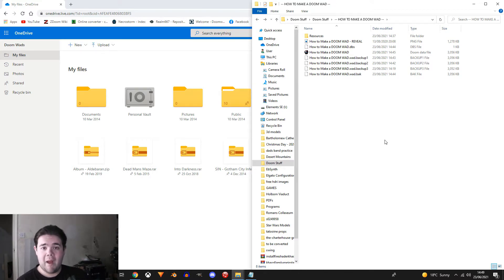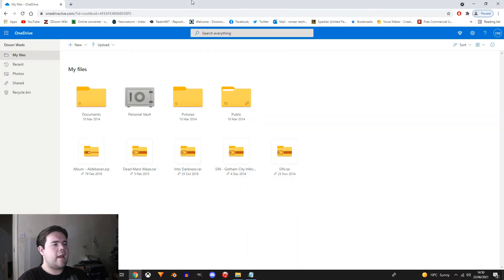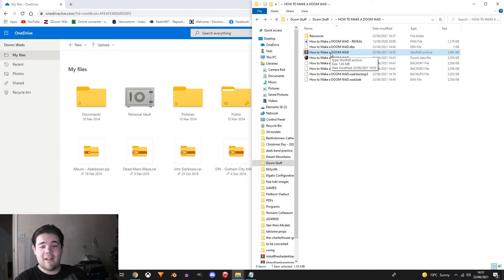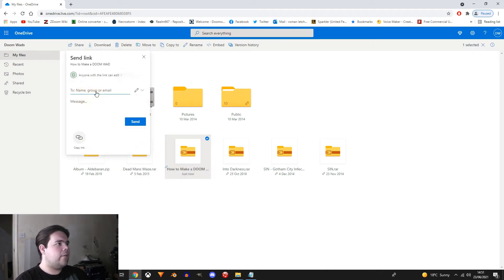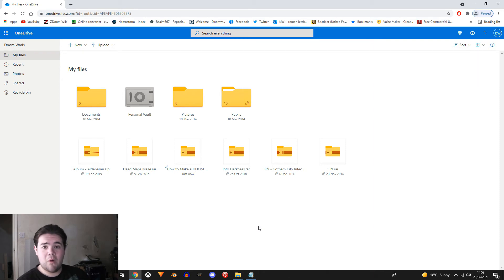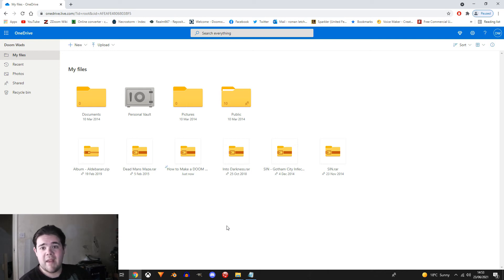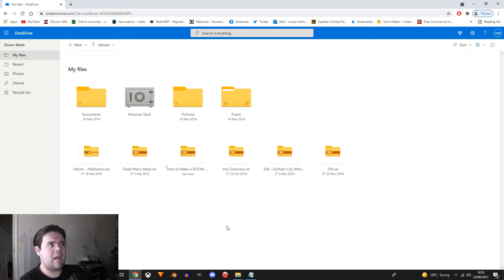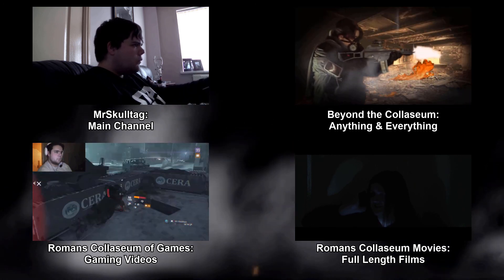How to Make a DOOM WAD - S1E8 - SHARING YOUR WAD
Welcome to: How to Make a Doom WAD. This is to be used as a guide, rather than a definitive way to make Wads for Doom, as I am also learning myself. This series was made as a promise, to reboot the series, and correct the issues that were present in the first attempt at the series.

Season: 1 - Basics
Episode 8: Sharing your WAD
About: This episode will conclude the season, and show you how I distribute my WADs, and other possible alternatives.

We wish you the very best of luck with your modding.